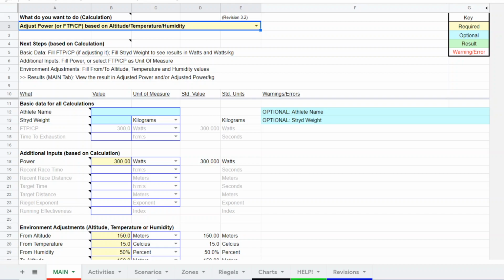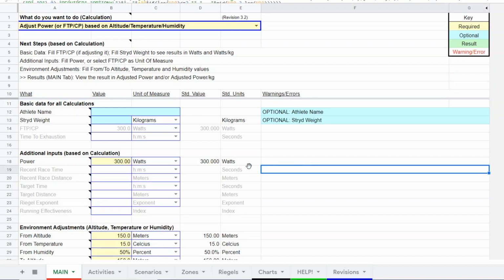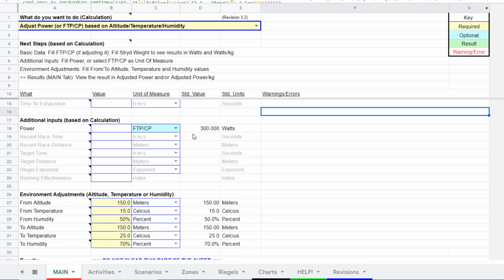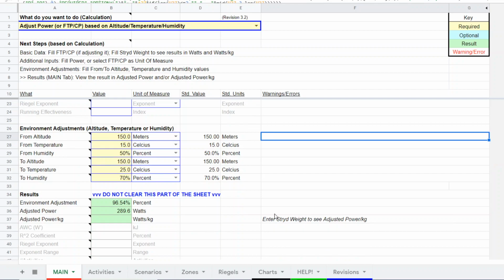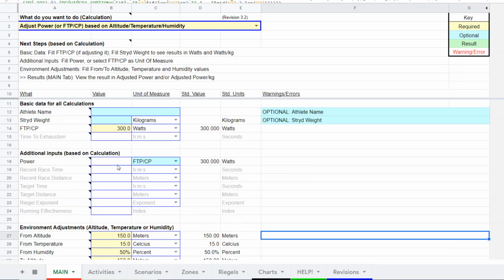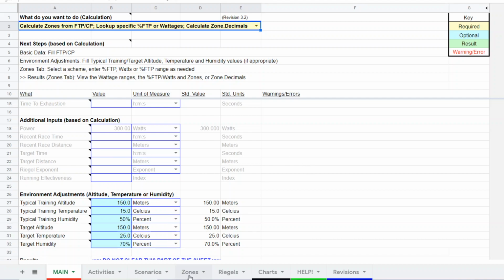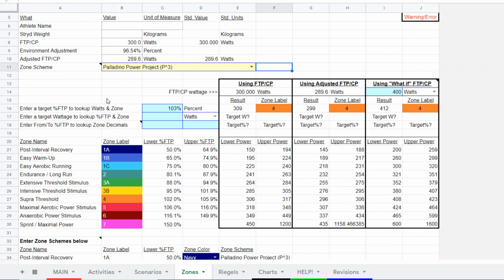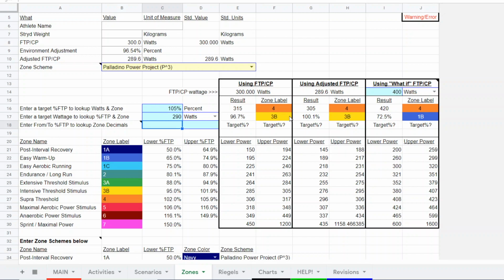Using the SuperPower Calculator for adjusting run power for differing environmental conditions.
In this video, the SuperPower Calculator is demonstrated, focusing on calculator functions that assist the user in converting FTP/CP and/or training power targets from one set of environmental conditions to another set of environmental conditions.